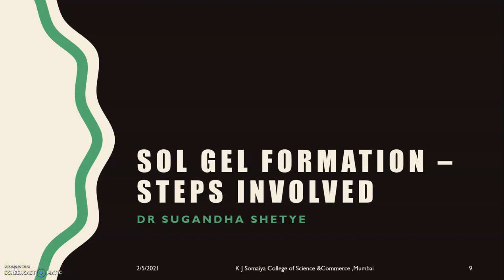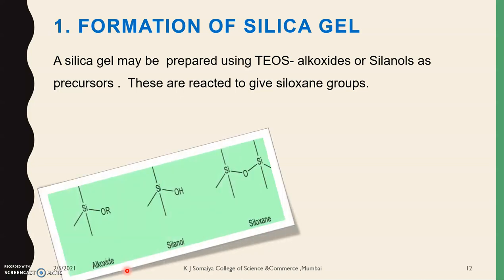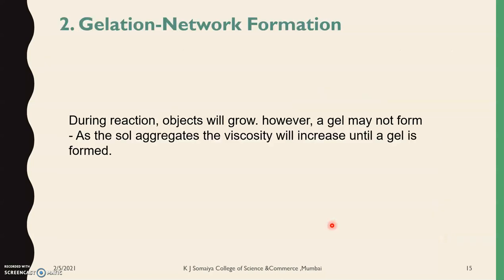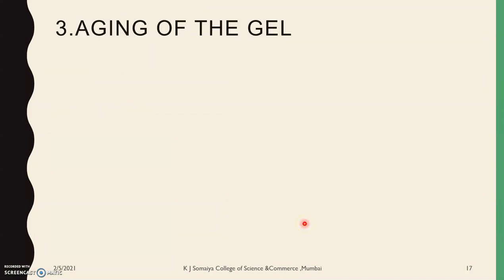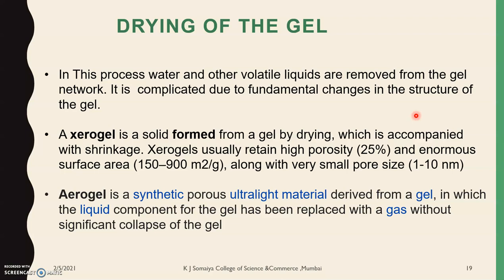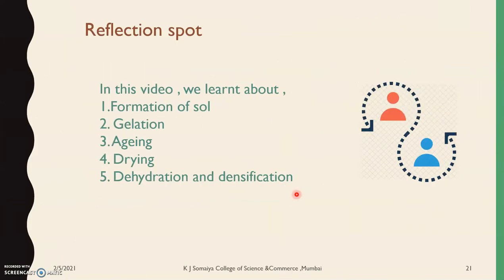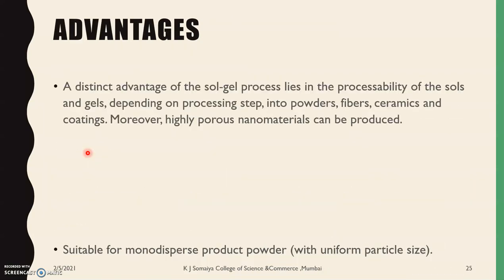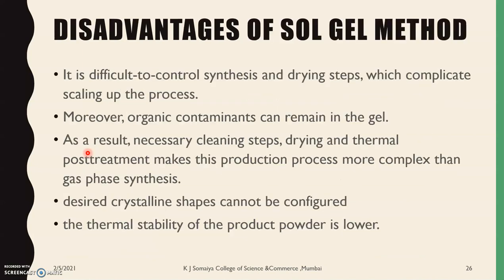Sol Gel Method Steps L2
This is a  revised video on Sol Gel Method  for preparation of nanomaterials . It explains the steps , Advantages and disadvantages of the technique along with synthesis of a variety of nanomaterials .